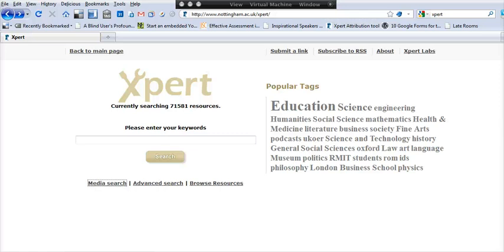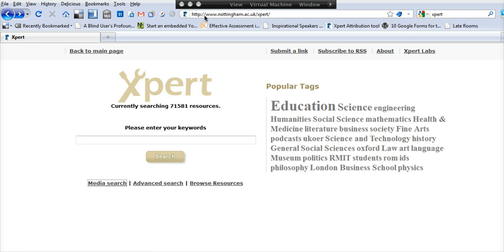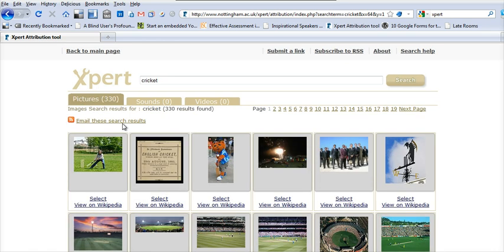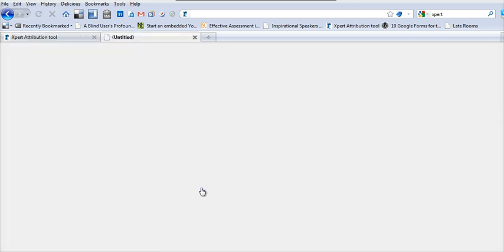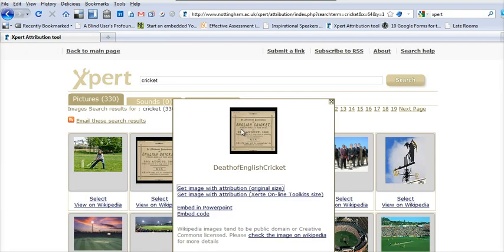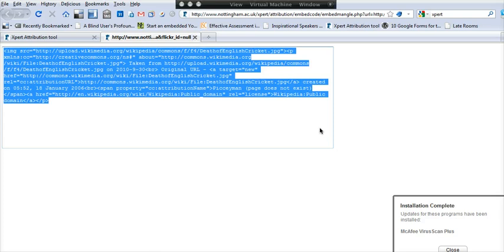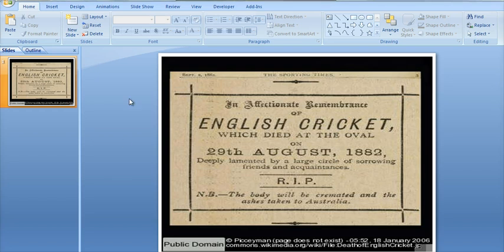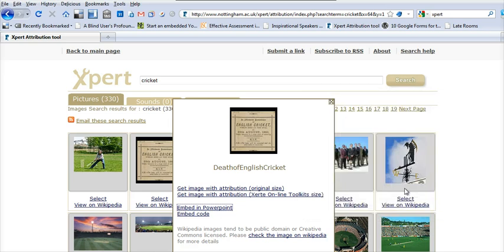Screencast showing how to use Xpert to locate and use creative commons images